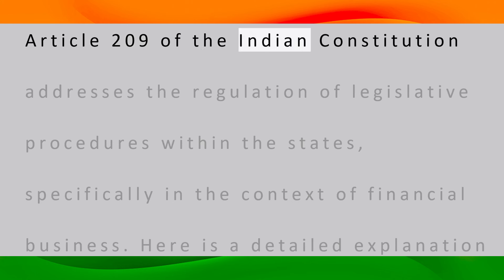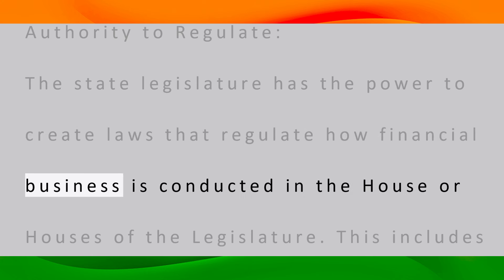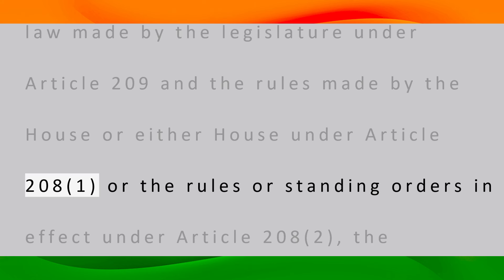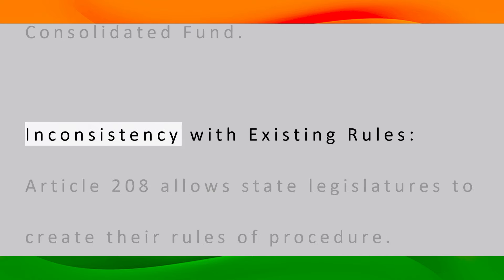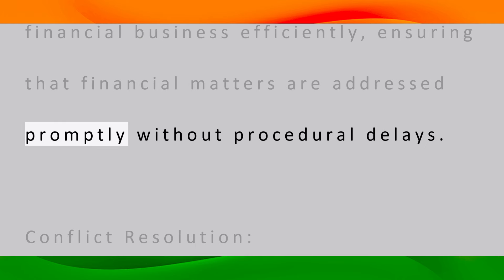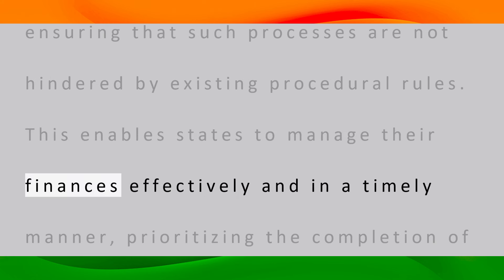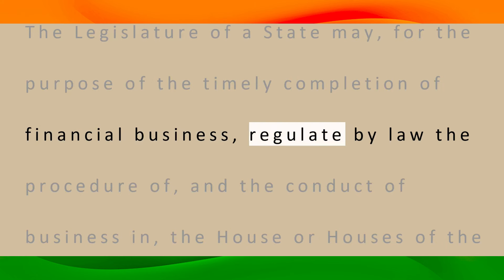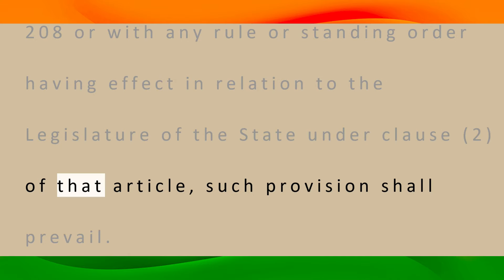THE CONSTITUTION OF INDIA | ARTICLE 209 | with explanation | Listen and Share an article every day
THE CONSTITUTION OF INDIATHE CONSTITUTION OF INDIA
Presented by
Sreedhar.G

PART VI
THE STATES

CHAPTER III. THE STATE LEGISLATURE
Procedure Generally

ARTICLE 209.
Regulation by law of procedure in the Legislature of the State in relation to financial business.

The Legislature of a State may, for the purpose of the timely completion of financial business, regulate by law the procedure of, and the conduct of business in, the House or Houses of the Legislature of the State in relation to any financial matter or to any Bill for the appropriation of moneys out of the Consolidated Fund of the State, and, if and so far as any provision of any law so made is inconsistent with any rule made by the House or either House of the Legislature of the State under clause (1) of article 208 or with any rule or standing order having effect in relation to the Legislature of the State under clause (2) of that article, such provision shall prevail.